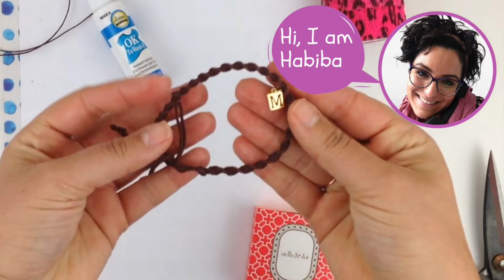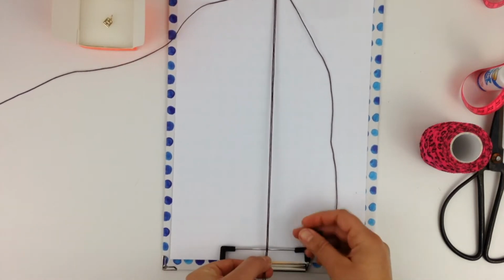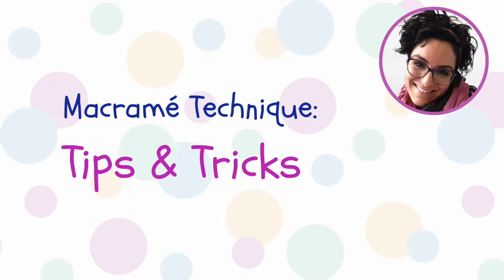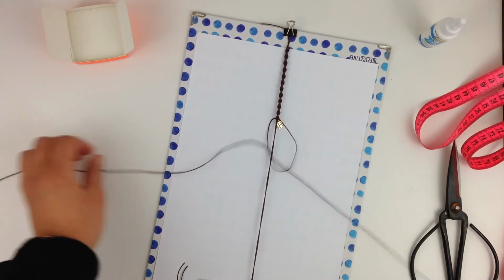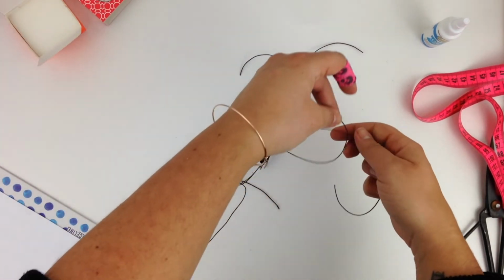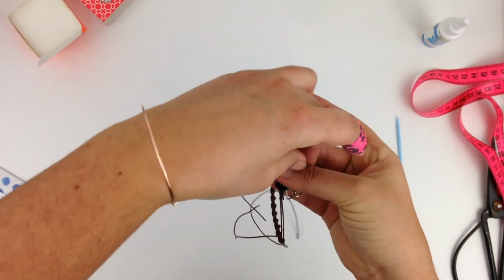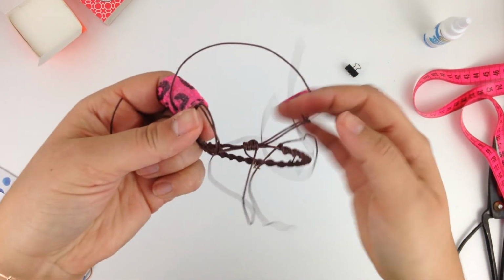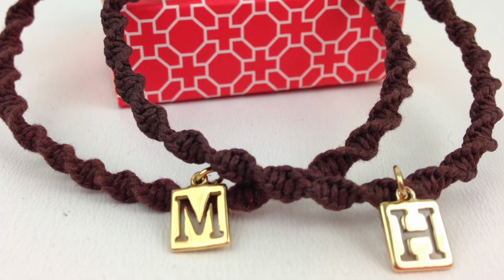DIY Macrame Spiral Bracelet for Couples or BFFs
With this video tutorial, you’ll learn how to DIY a spiral couples or bff macramé bracelet with a charm. I share useful tips and tricks throughout the video so even absolute beginners will be able to craft wonderful DIY jewelry within the hour. Those friendship bracelets are the perfect DIY gift idea for an anniversary, birthday, Mother’s Day, Father’s Day or Valentine’s Day.

RESOURCES MENTIONED

I am a participant in the Amazon Services LLC Associates Program, an affiliate advertising program designed to provide a means for us to earn fees by linking to Amazon.com and affiliated sites.*

If you are new here:
Welcome! My name is Habiba and I blog over I love life, laugh loud and often and I love to DIY and create new things on a budget! Eating, relaxing, and traveling aren’t bad either.